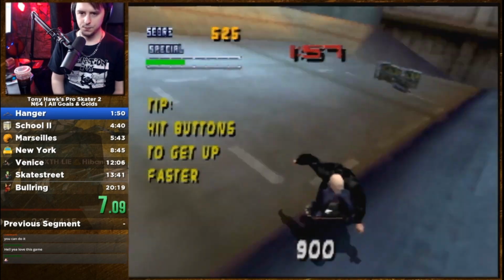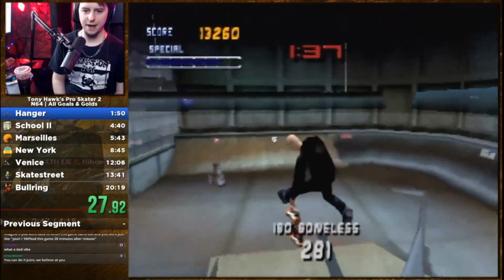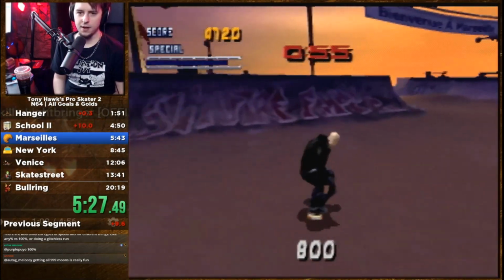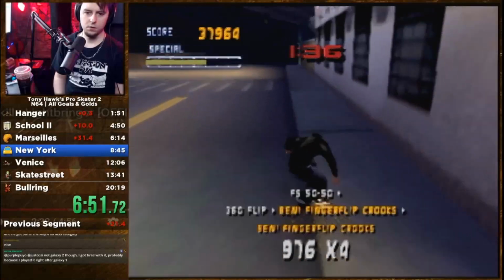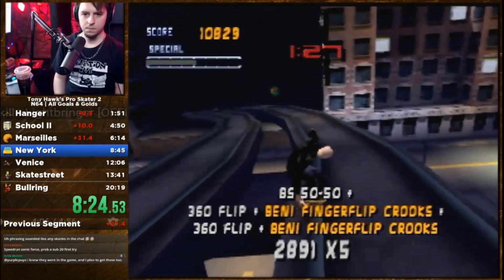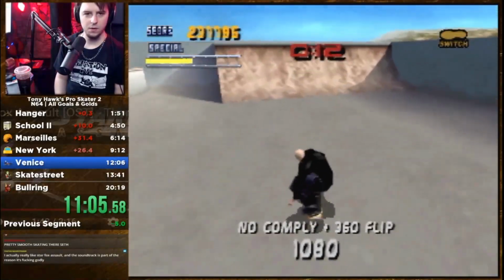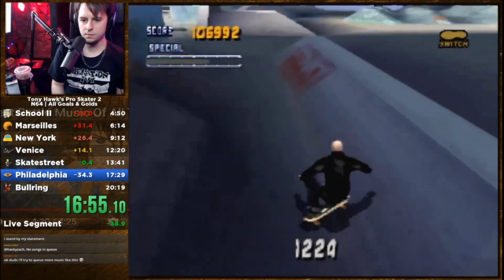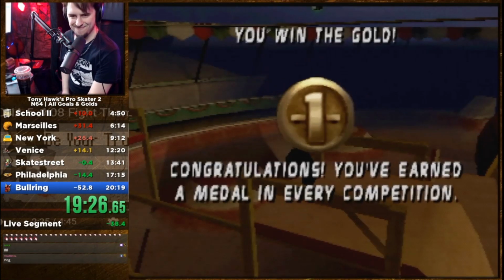Can You Beat TONY HAWK'S PRO SKATER 2 in under 20 minutes?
Edit by me